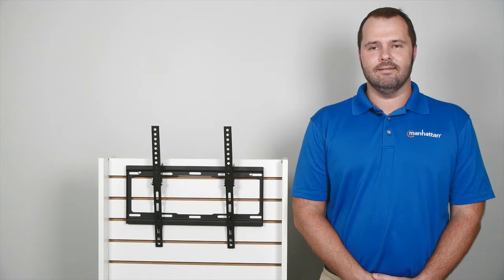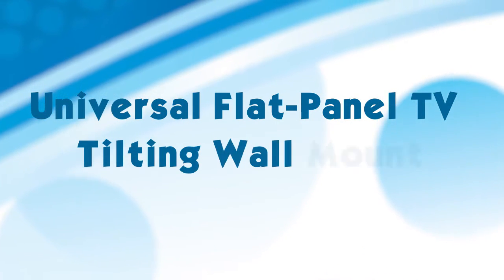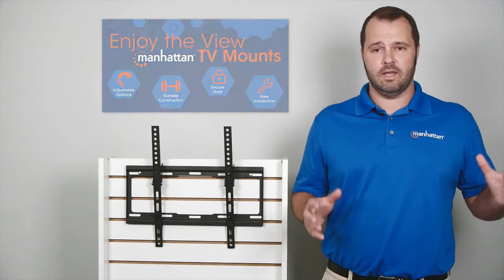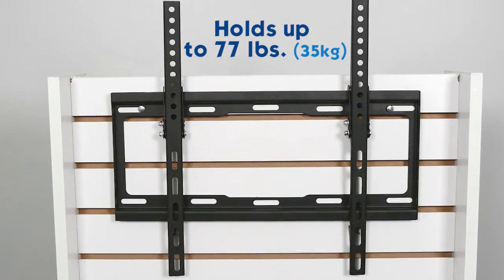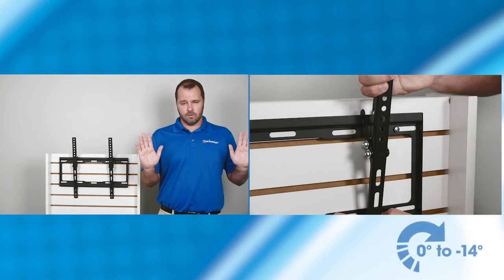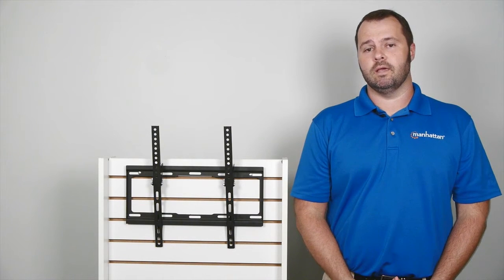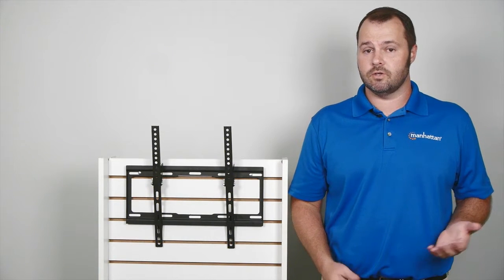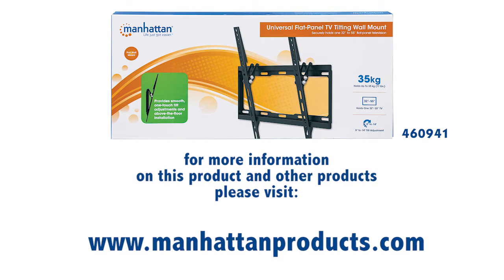Manhattan Universal Flat- Panel TV Tilting Wall Mount (Model # 460941)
Mike from Manhattan shares information about the Universal Flat-Panel TV Tilting Wall Mount (Model # 460941)

 The key features of this product are:
  -Securely holds one flat-panel television
  -Optimize views with 0° to -14° tilt adjustment
  -Heavy-duty steel construction
 -Easy installation ideal for home, office and commercial applications – includes bubble level
-Meets VESA standards – supports TVs from 32” to 55", 81-140 cm, up to 35 kg (77 lbs.)
  -Lifetime Warranty